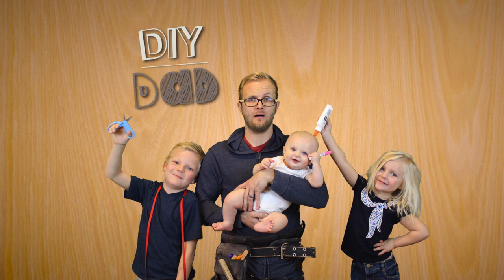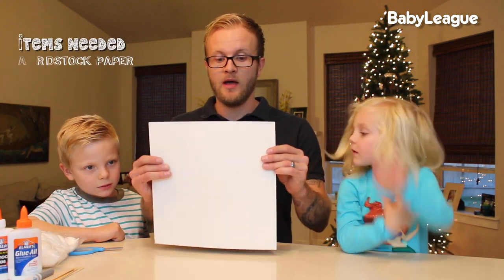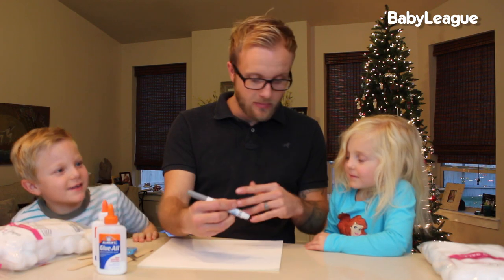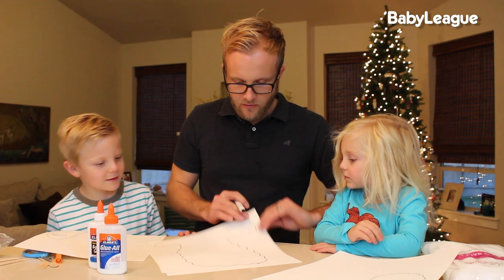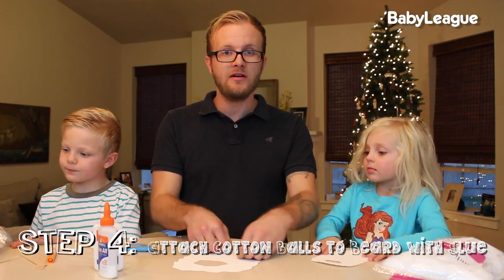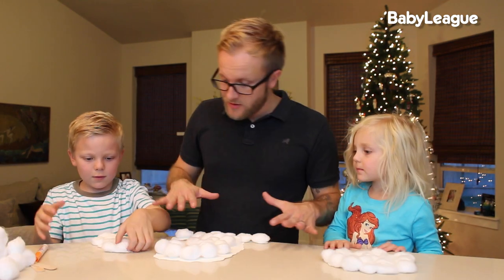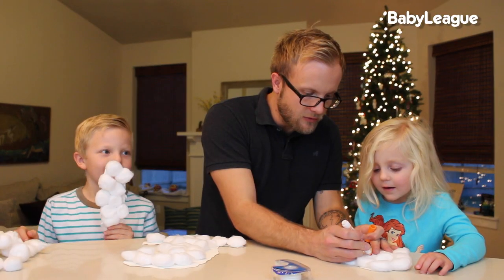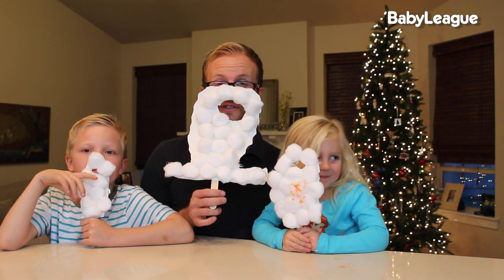HOW TO MAKE SANTA BEARDS! | DIY Dad: epoddle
In honor of the jolliest of chubby guys (Santa Claus) Eric, Bean, and Berry try their hand at this craft! Original Inspiration